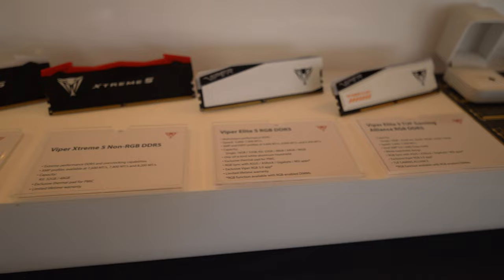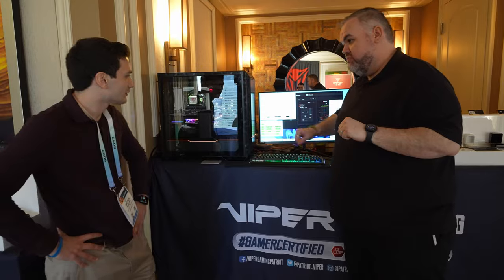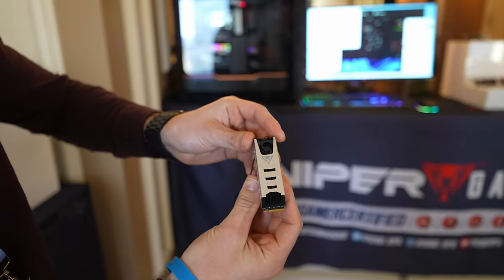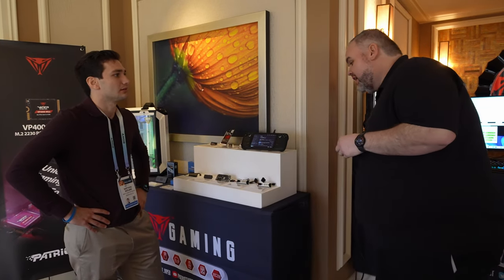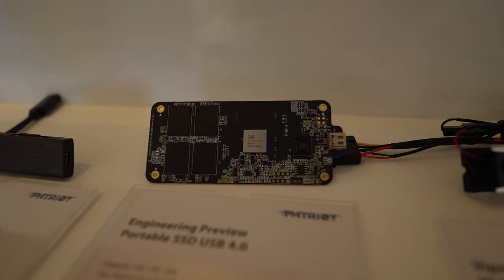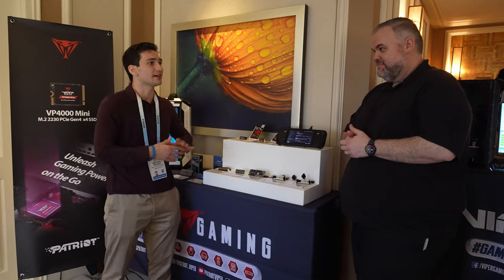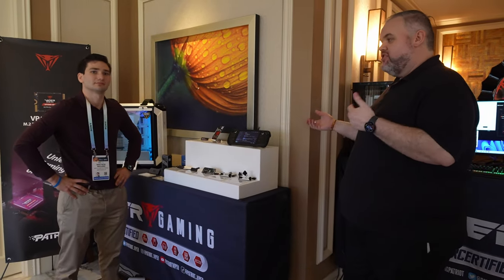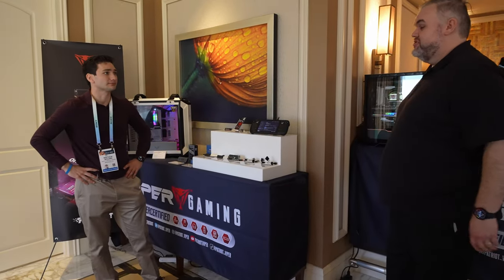Patriot Is Changing The Memory Game! CES 2024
We were fortunate enough to get to meet early with the patriot team at the consumer electronics show here is Las Vegas, Nevada. During our visit we got to discuss everything that patriot has out both with their traditional memory line along with their patriot viper memory line. This included their incredibly fast Xtreme 5 DDR5 memory modules and their upcoming Nvme Gen 5 drives.

TECH BAG LIST:
PGYTECH OneMo Lite
Sony Alpha ZV-E1
VILTROX 16mm f/1.8
SmallRig ZV-E1 Cage Kit
Sony ECM-B1M
DJI Wireless Lavalier Microphone
Dual Battery Pack
PGYTECH CreateMate
DJI RS 3 Mini
K&F Concept 77mm Putter Variable ND Filter
PGYTECH MANTISPOD 2.0
DJI Osmo Mobile 6
DJI OM Fill Light Phone Clamp
Aputure Amaran AL-MC
SAMSUNG T7 Shield 4TB
SanDisk 2TB Extreme Portable SSD
SABRENT Rocket V60 512GB
SABRENT Rocket V60 256GB
Shargeek Storm 2
Shargeek 170
BAGSMART Electronics Organizer
Anker 735
Anker 6-in-1 USB C Hub
Anker 310 USB-C to Lightning Cable
Anker Powerline III USB C to C
PICTRON Metal Phone Tripod Mount